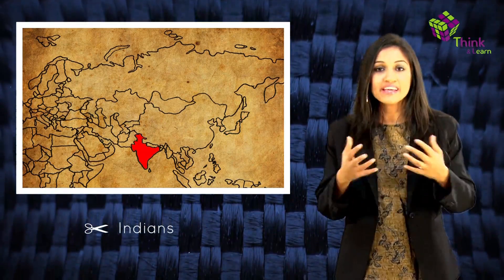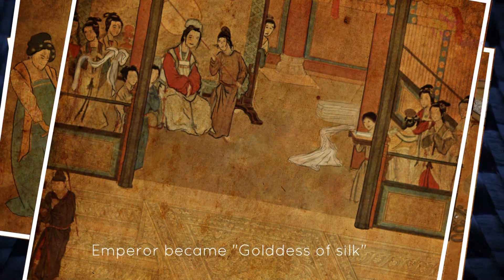The Story of the Silk Worm : Class 6-10 | Learn from BYJU'S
What is sericulture? Is it actually the process of obtaining silk from the silkworms? This video explain this process in detail from who started weaving silk first to how it spread and finally what lead to beginning of artificial silk. It’s wasn’t to counter the effect of harming silkworms as you may think. Watch the video to know more!

We at Byju's Classes strongly believe that a spirit of learning and understanding can only be inculcated when the student is curious, and that curiosity can be brought about by creative and effective teaching. It is this approach that makes our lectures so successful and gives our students an edge over their counterparts.